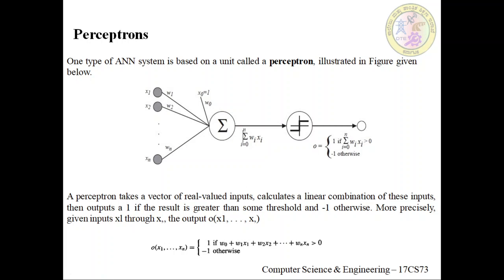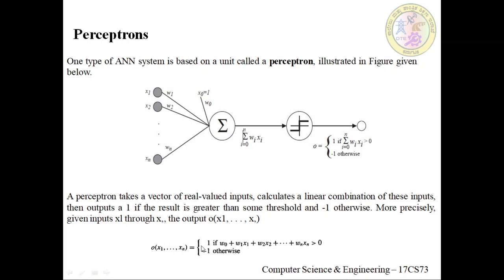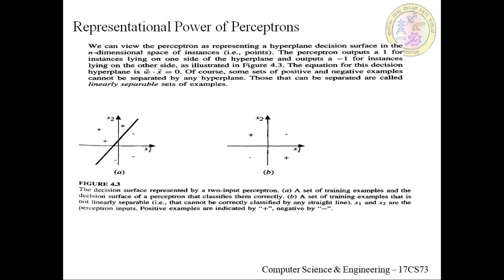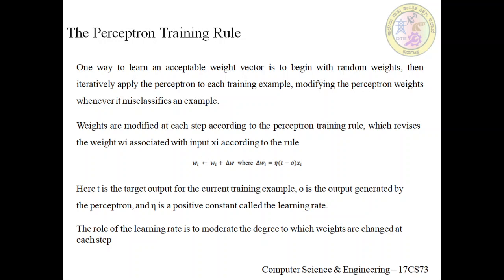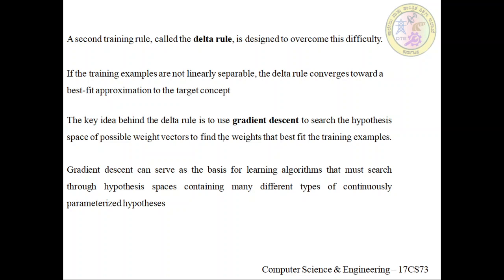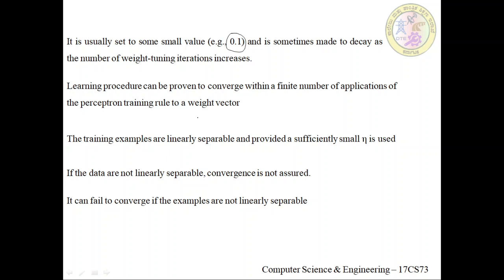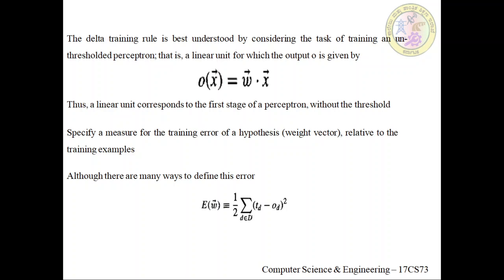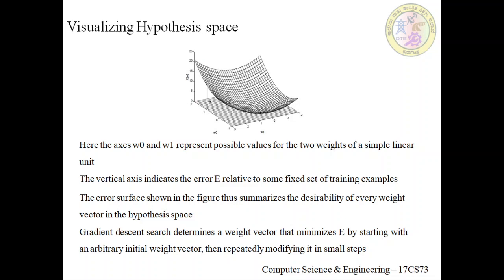CSE 17CS73 M3 S2 VR